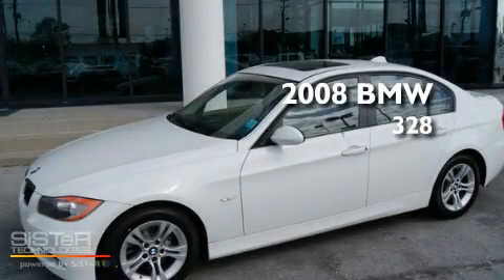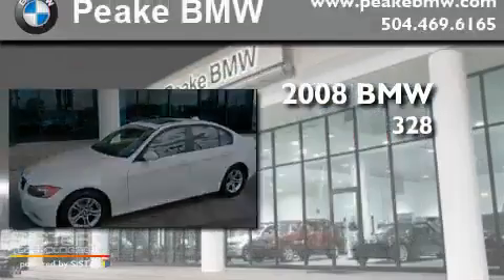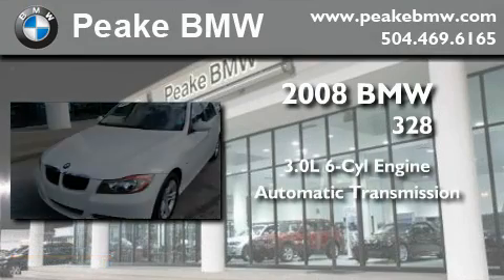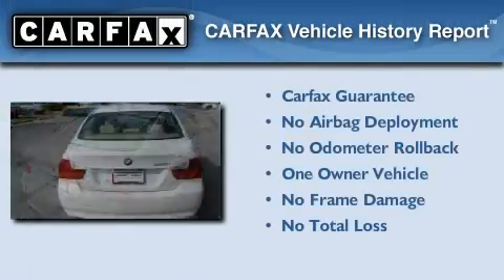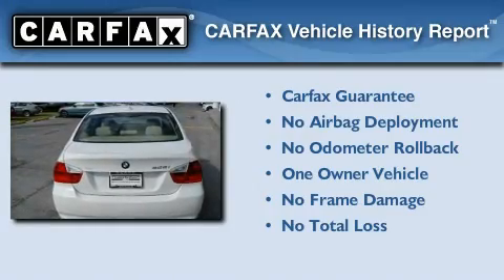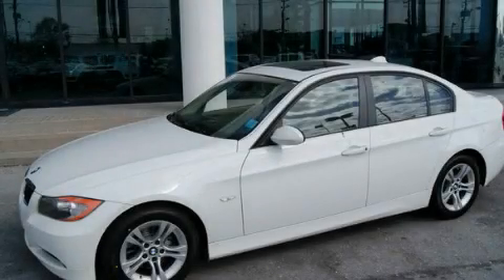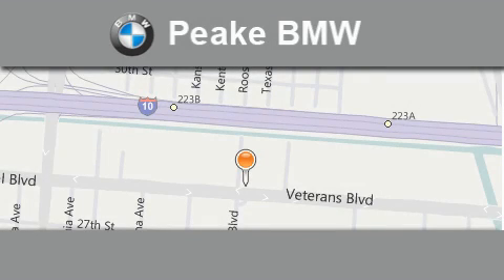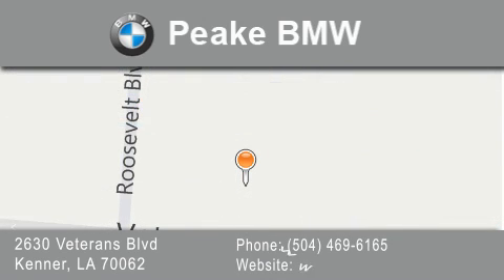2008 BMW 328i Slidell LA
Year : 2008

 Make : BMW

 Model : 328i

 Engine : 3.0L I6

 Trans . : Automatic

 Exterior : White

 Miles : 29,976

 Interior : Tan

 Stock : P7648

 Peake BMW

 2630 Veterans Blvd.

 2008 BMW 328i Kenner LA